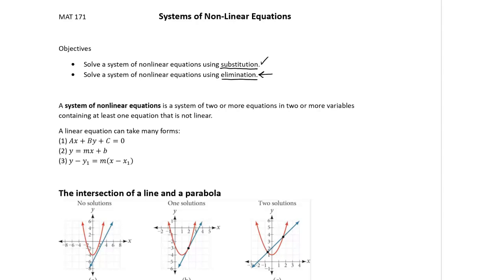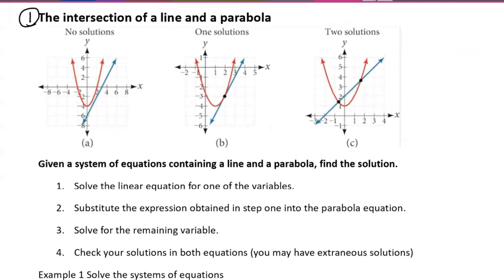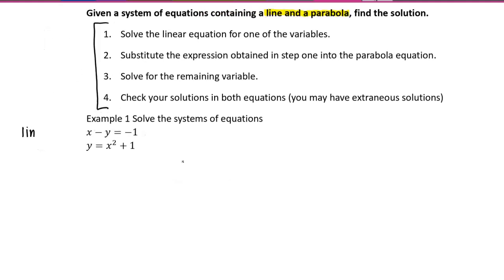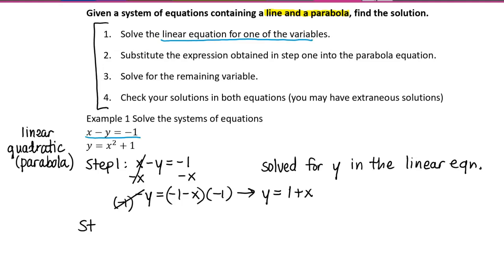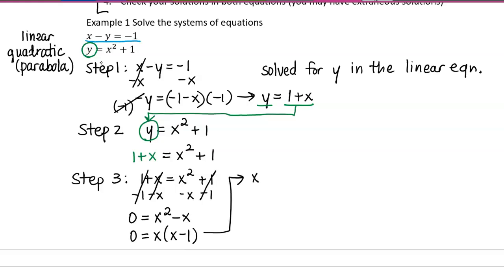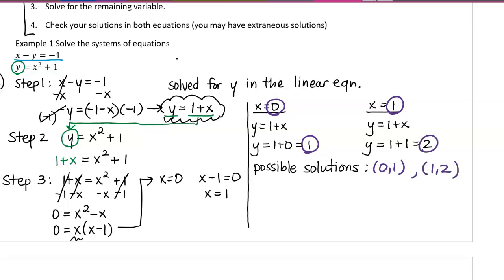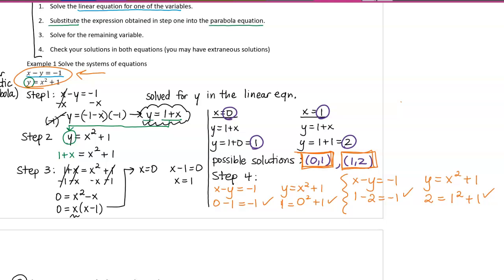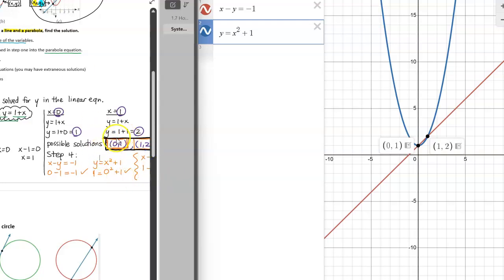Systems of Non Linear Equations Example 1